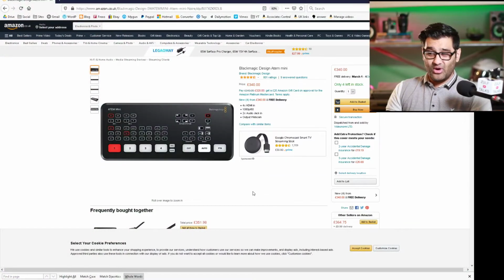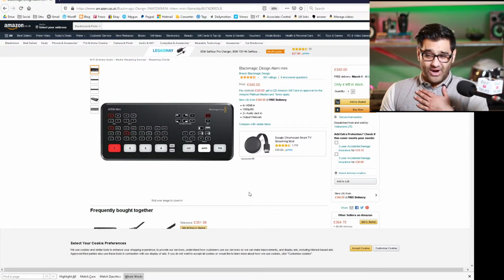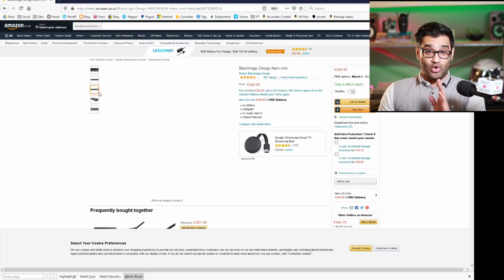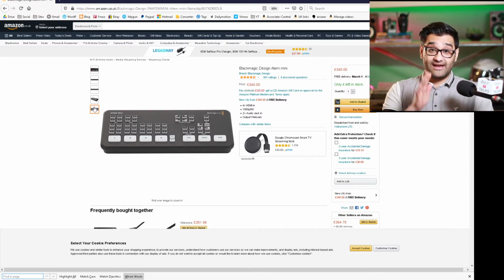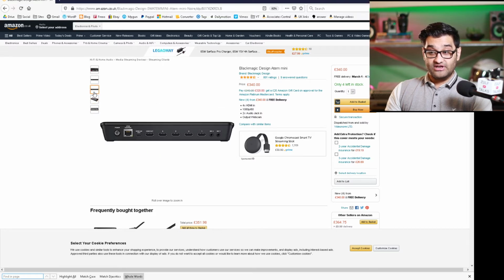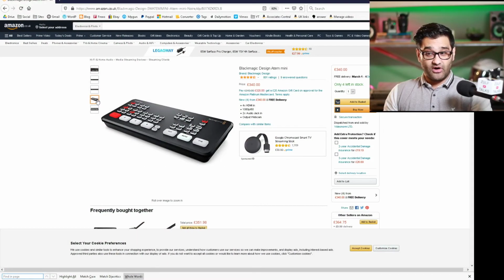What are the benefits of using an atem mini for live streaming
Get a free link to my resource list, which includes everything discussed in this video, here: Have you caught up on the last episode? I breakdown the bits of the Atem Mini that are good and also the bits that you can find a better way to setup.✅ Watch Next: What is an atem mini used